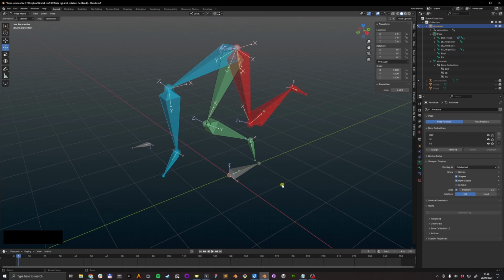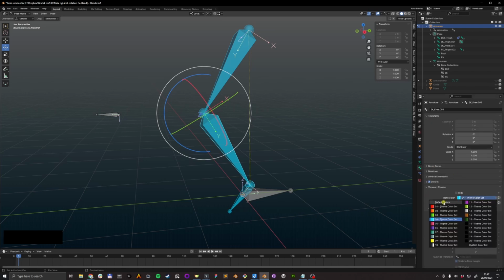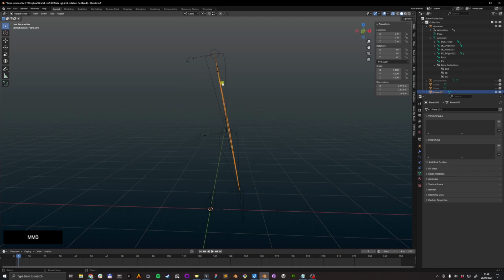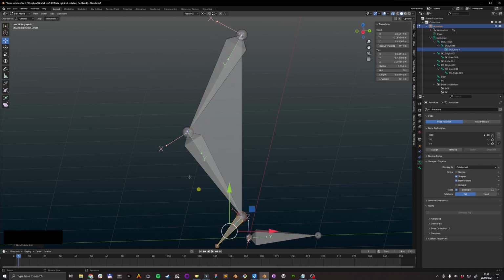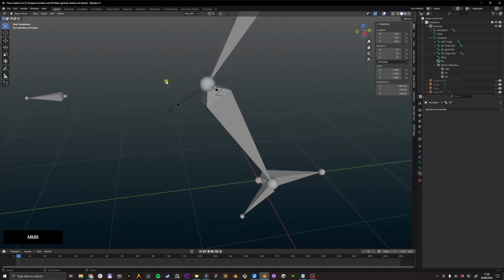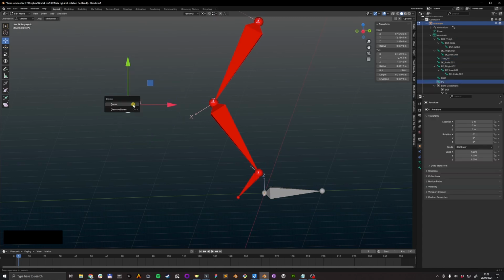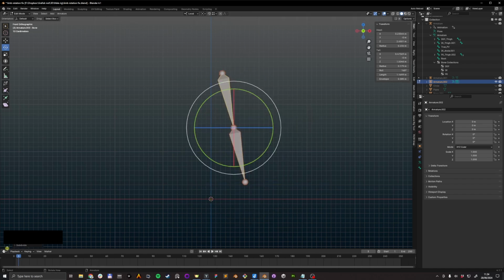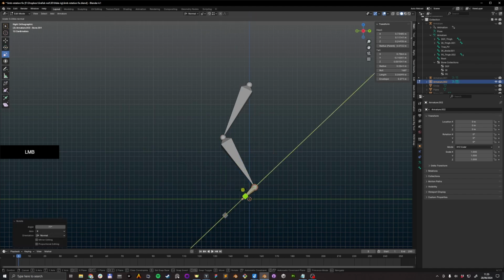Blender rigging: how to get perfect FK-IK blending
This video shows how to fix alignment errors that occur when blending between FK and IK chains in Blender.

Often, things will initially actually seem to work as intended, and your FK-IK blend works. However, when you add a pole vector target, the FK and IK chains turn out to NOT be aligned correctly. Let's resolve this!

00:00 intro
00:10 The problem: FK and IK chains not blending correctly
01:42 Create a polygon to visualize your deformation plane
02:50 Aligning your bones
04:25 Ensuring pole vector in the correct position
06:45 How to create bones so they are aligned correctly